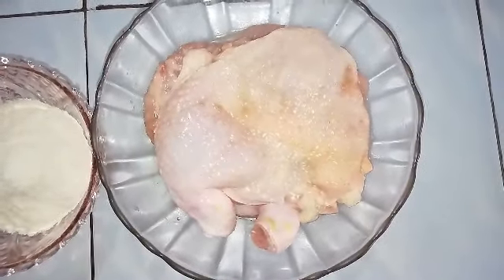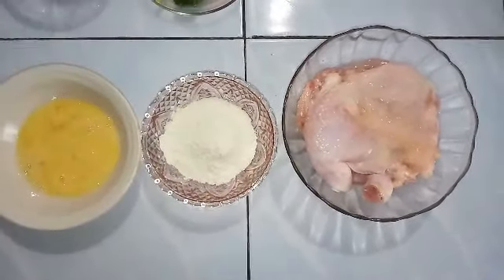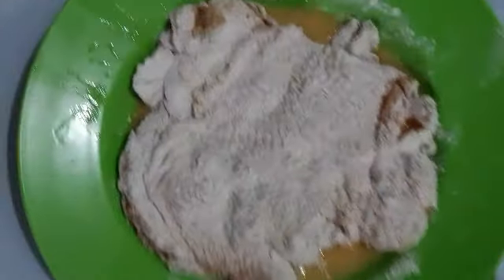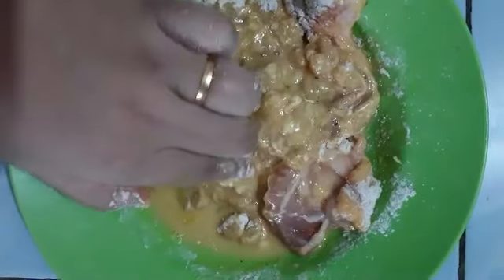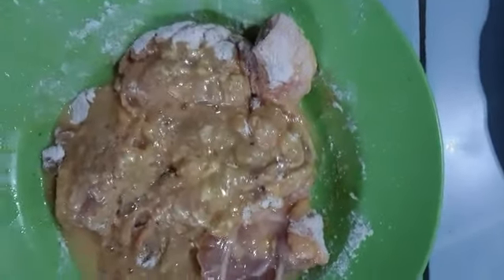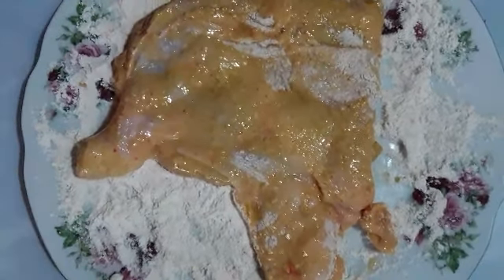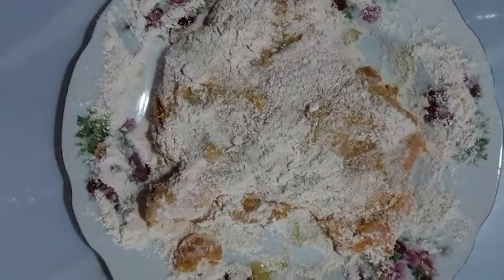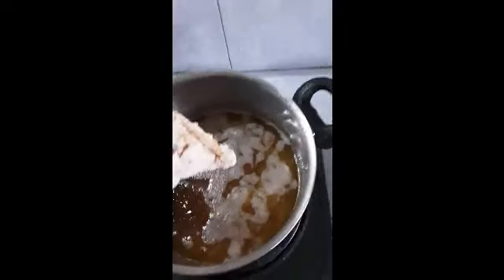Crispy Chicken Chop By Jessica Mukan (Makan Siswa Vol 59)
Vlog  Wester Cuisine yang disediakan Student Bechalor Degree In Hotel Management. Sistem pembelajaran secara online dimusim Covid 19 di INNOVATIVE INTERNATIONA COLLEGE, KELANA JAYA.
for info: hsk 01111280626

selamat menonton..